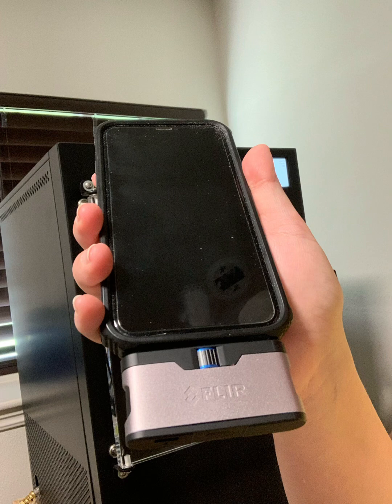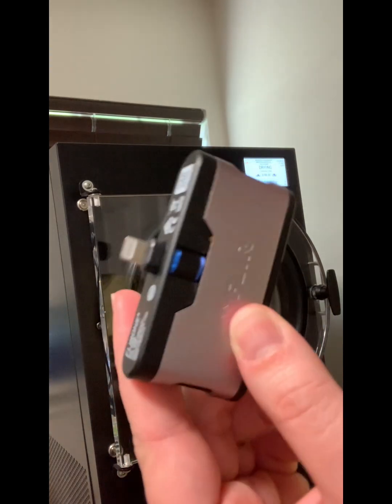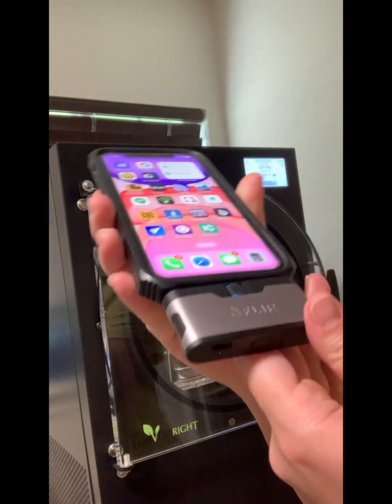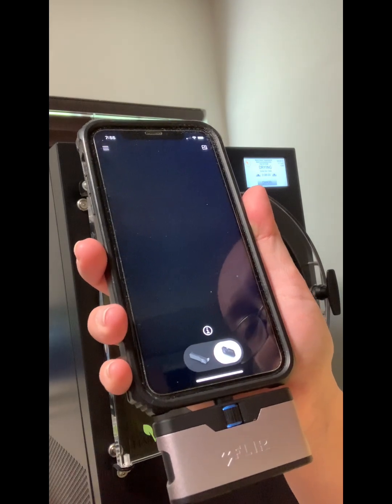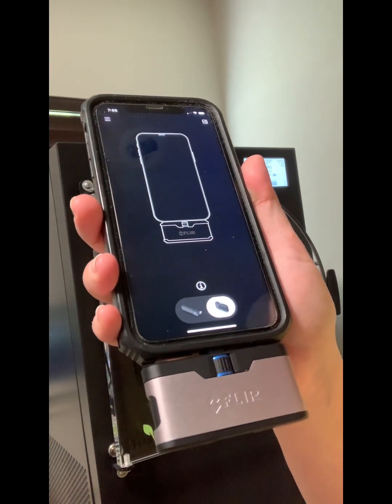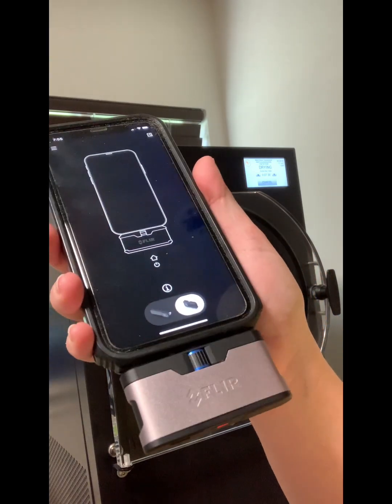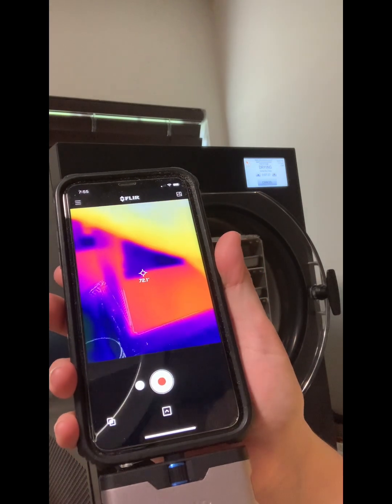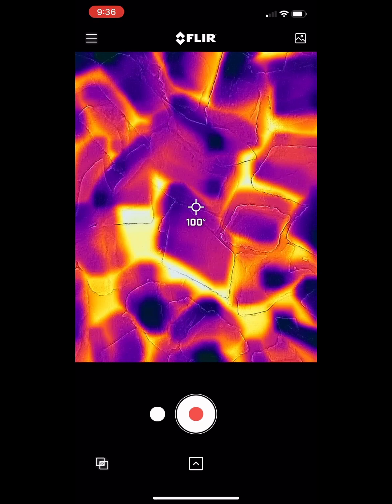FLIR ONE Gen 3 - iOS - Thermal Camera for Smart Phones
FLIR ONE Gen 3 - iOS - Thermal Camera for Smart Phones - with MSX Image Enhancement Technology

Description: 🚜 Get YourFLIR ONE Gen 3 - iOS - Thermal Camera for Smart Phones - with MSX Image Enhancement Technology

The FLIR ONE Gen 3 Thermal Camera is an innovative accessory for iOS smartphones, offering powerful thermal imaging capabilities in the palm of your hand. With its MSX Image Enhancement Technology, this camera provides clear and detailed thermal images overlaid with visible light details for enhanced clarity. Whether for home maintenance, electrical inspections, or outdoor adventures, the FLIR ONE Gen 3 enables users to identify heat signatures and potential issues with ease. Compact and easy to use, it seamlessly connects to your smartphone, transforming it into a powerful thermal imaging device. Explore the unseen world of temperature variations with the FLIR ONE Gen 3 Thermal Camera.

🚜 Get YourFLIR ONE Gen 3 - iOS - Thermal Camera for Smart Phones - with MSX Image Enhancement Technology